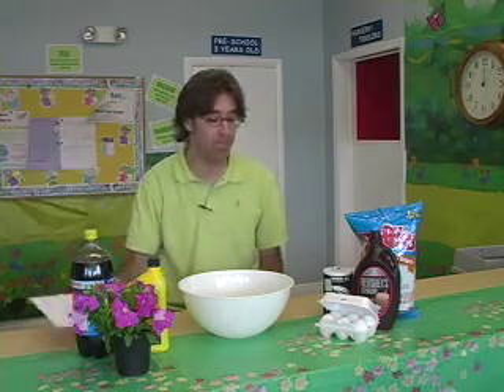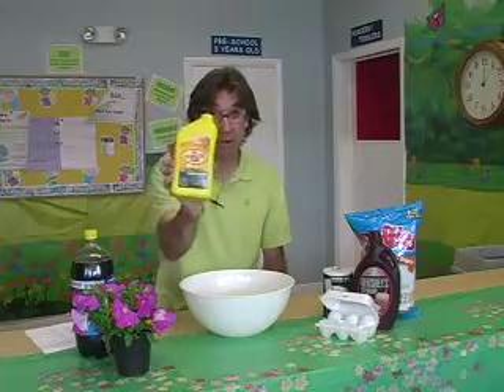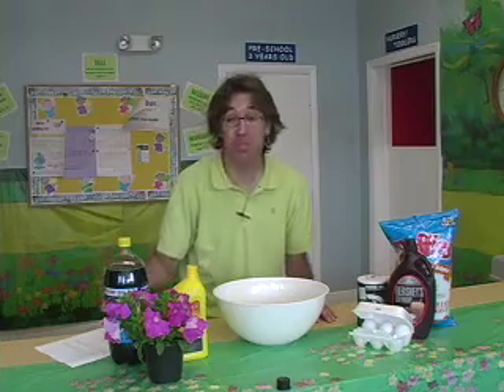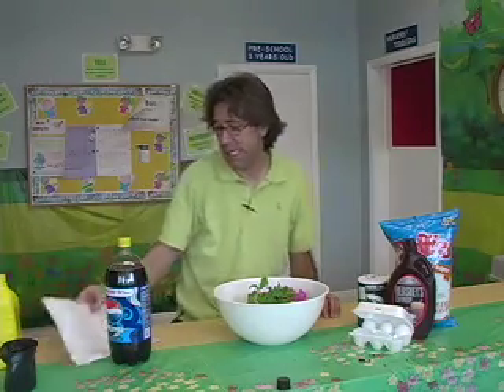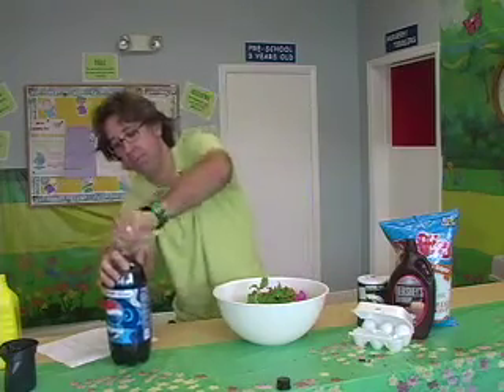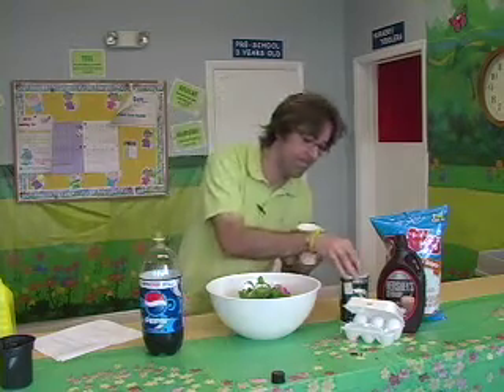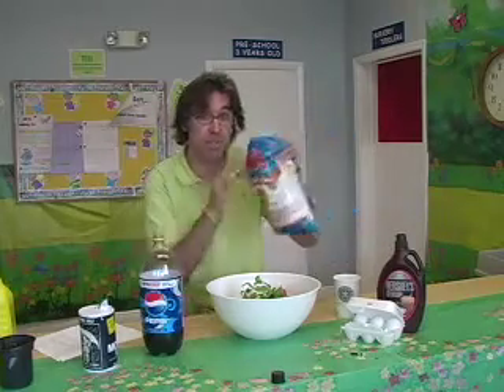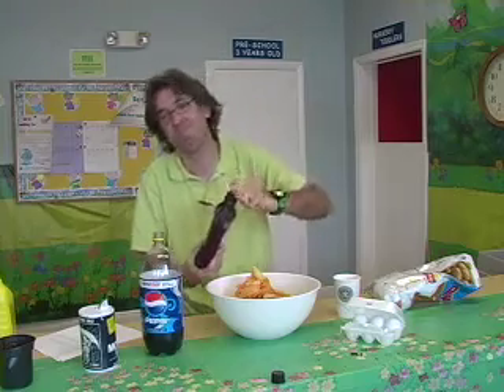The Perfect Gift for Mom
Looking for a great gift for mom on Mother's Day? How about homemade chocolate chip cookies? From the mind of the Miami Vineyard.